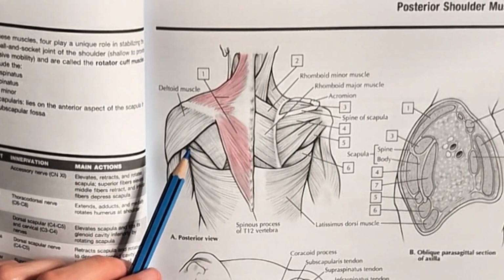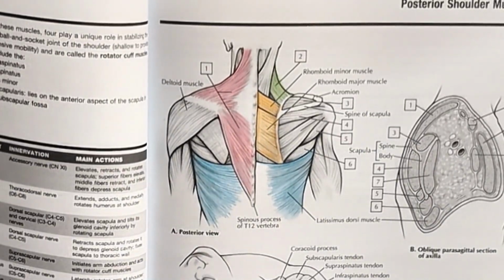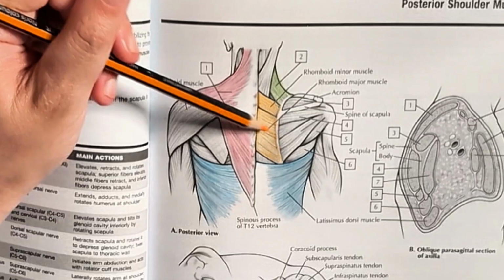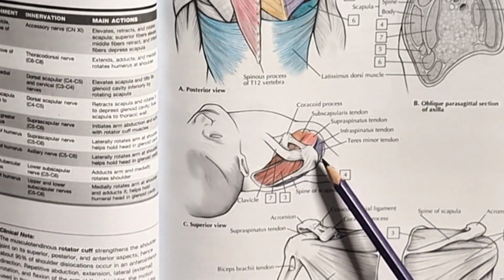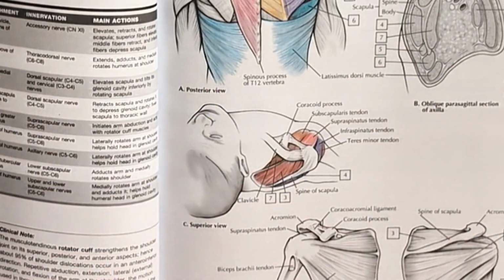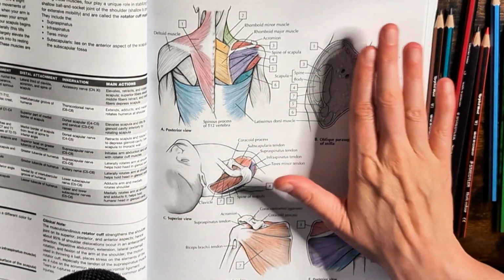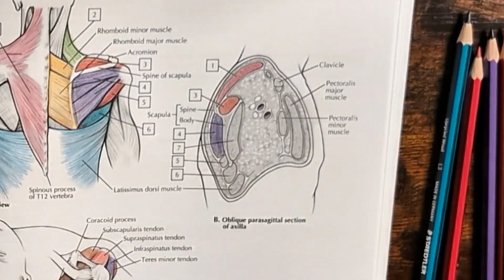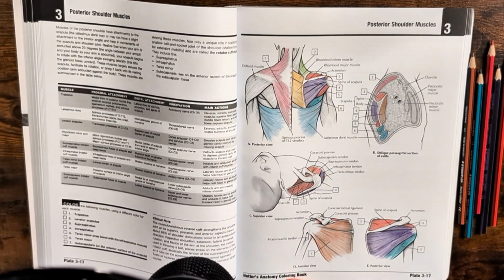Anatomy ASMR | Colouring the Posterior Shoulder Muscles | Soft-spoken Anatomy Discussion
Welcome back for another Netter's Anatomy Colouring Book video. Let the soft-spoken discussion of origins, insertions, innervations and actions of the posterior shoulder muscles lull you into a state of deep relaxation. With the gentle scratches of pencil crayons against the page, you are sure to get very sleepy.